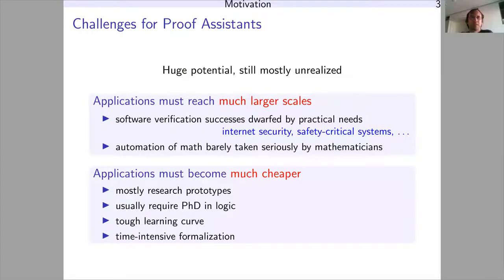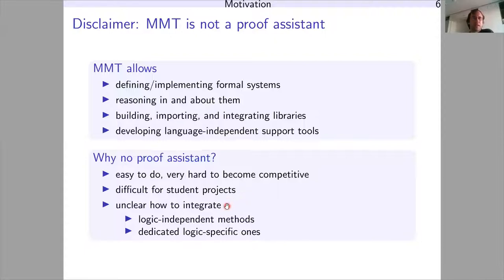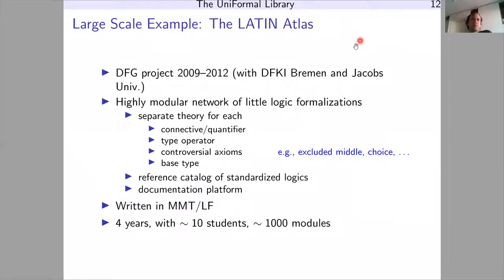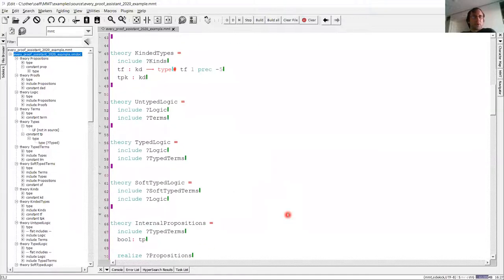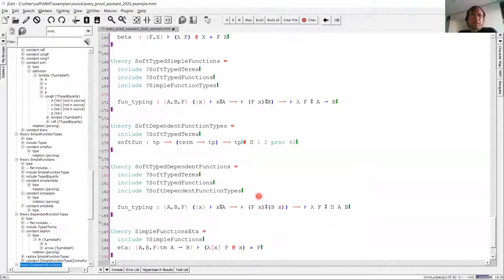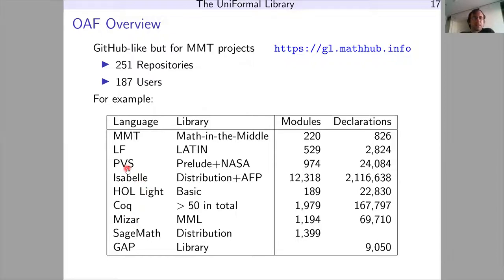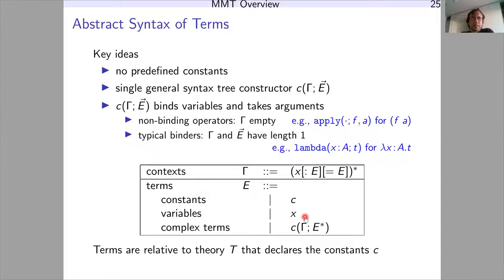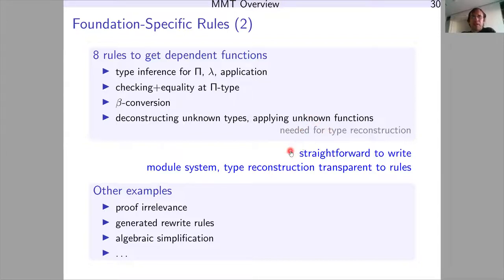Florian Rabe – MMT: A Foundation Independent Logical System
MMT: A Foundation-Independent Logical System

Time: Thursday, May 21, 2020
Speaker: Florian Rabe (University of Erlangen)

Abstract: Logical frameworks are meta-logics for defining other logics. MMT follows this approach but abstracts even further: it avoids committing to any foundational features like function types or propositions. All MMT algorithms are parametric in a set of rules, which are self-contained objects plugged in by the language designer. That results in a framework general enough to develop many formal systems including other logical frameworks in it, enabling the rapidly prototyping of new language features.

Despite this high level of generality, it is possible to develop sophisticated results in MMT. The current release includes, e.g., parsing, type reconstruction, module system, IDE-style editor, and interactive library browser. MMT is systematically designed to be extensible, providing multiple APIs and plugin interfaces, and thus provides a versatile infrastructure for system development and integration.

This talk gives an overview of the current state of MMT and its future challenges. Examples are drawn from the LATIN project, a long-running project of building a modular, highly inter-related suite of formalizations of logics and related formal systems.